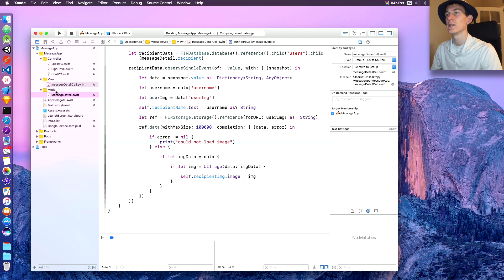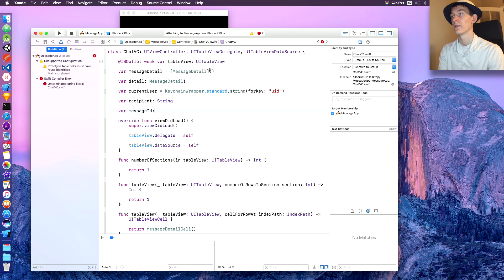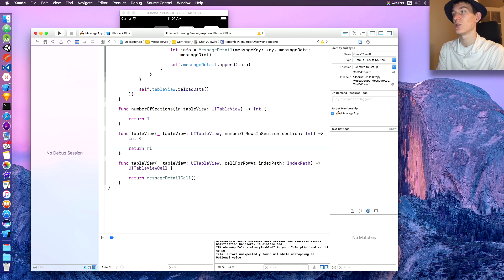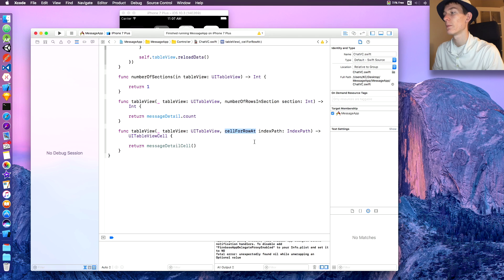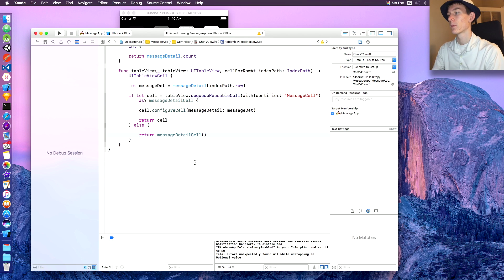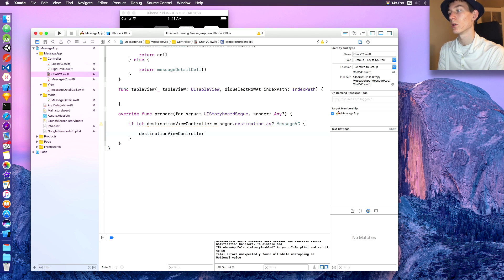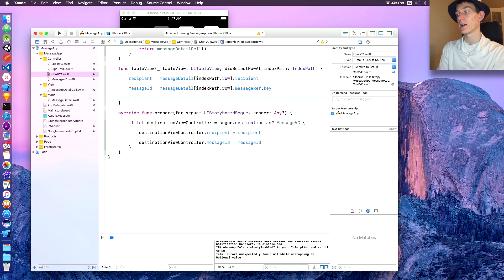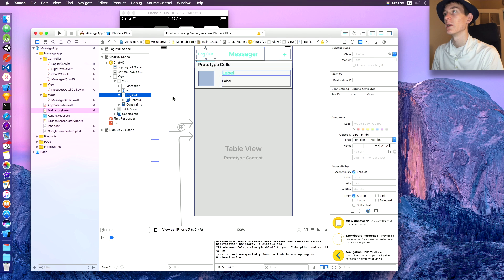Making a Messaging App: Epsiode 3 (Swift 3 in Xcode)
In this episode we are finishing up the final parts we didn’t finish in the last episode. We do finish the message Detail view in this video and work a little on the ui for the next video.

If you have any questions on computer programming, or anything to do with programming please reach out to me on any of my social media accounts I would love to help.